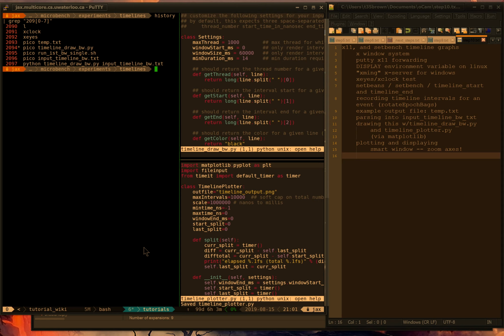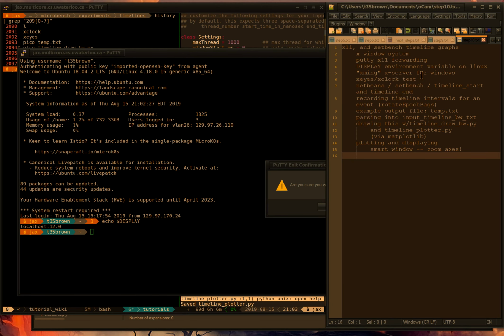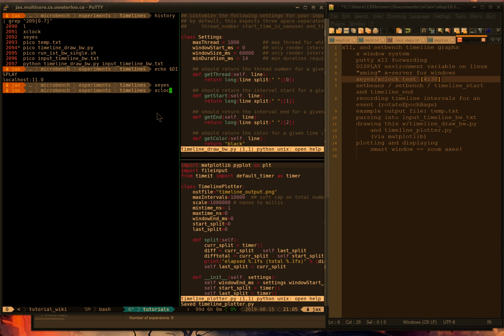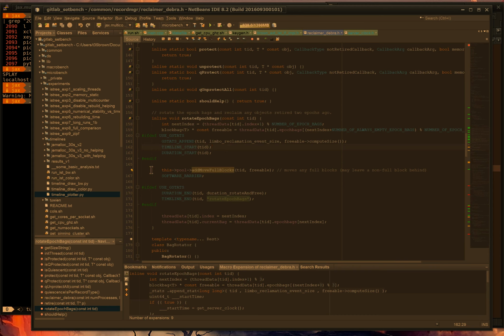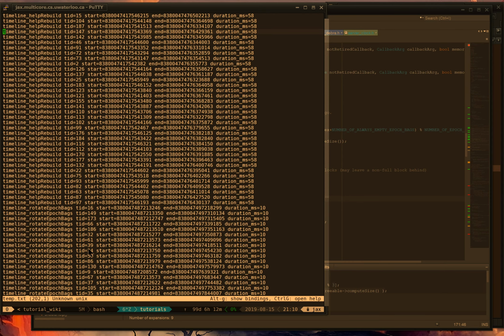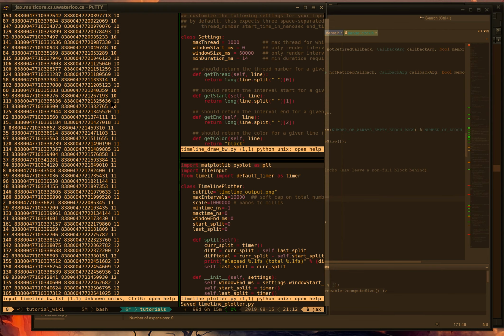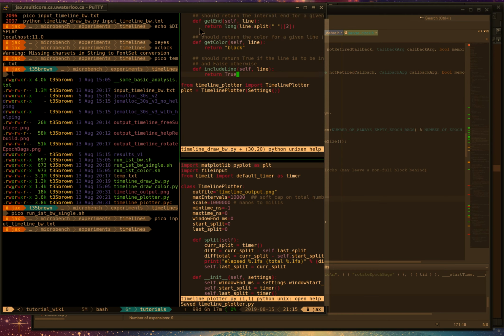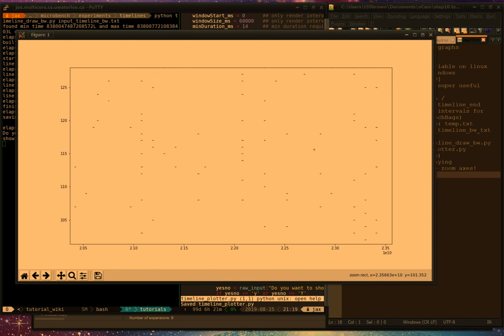MCLab Tutorial 10: Remote Linux GUI Apps on Windows via x11, and SetBench Timeline Graphs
High level overview:
    x window system
    putty x11 forwarding [1:30]
    DISPLAY environment variable on linux [2:25]
    "xming" x-server for windows [3:30]
    xeyes/xclock test [4:30]
    use case where this is super useful [6:45]
        netbeans / setbench / timeline_start and timeline_end
        recording timeline intervals for an event (rotateEpochBags)
        example output file: temp.txt
        parsing into input_timeline_bw_txt [11:08]
        drawing this w/timeline_draw_bw.py [12:55]
            and timeline_plotter.py (via matplotlib) [15:01]
        plotting and displaying [15:40]
            smart window -- zoom axes! [16:40]